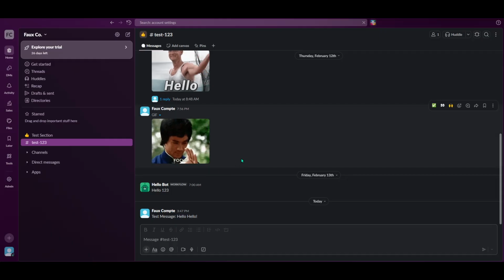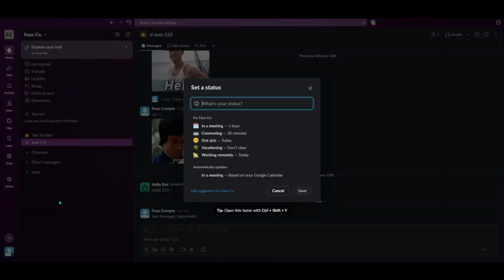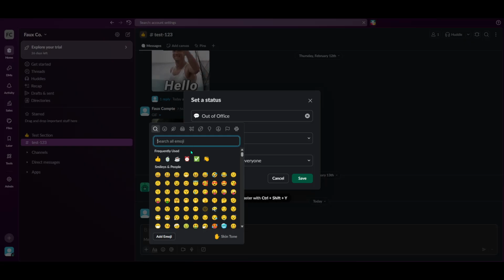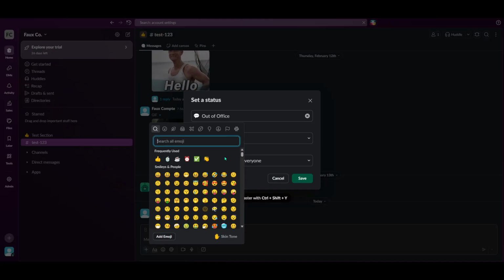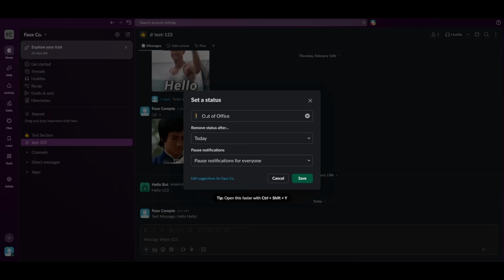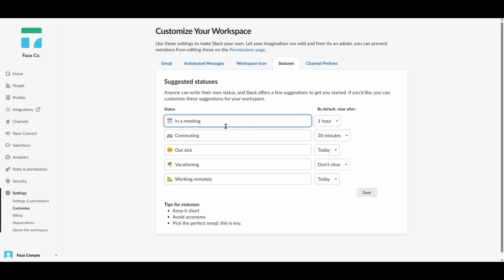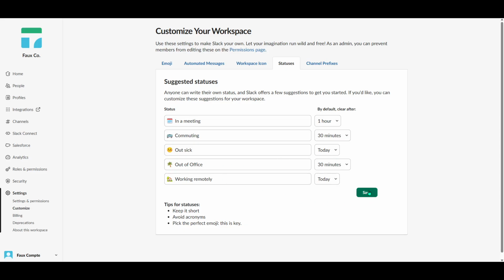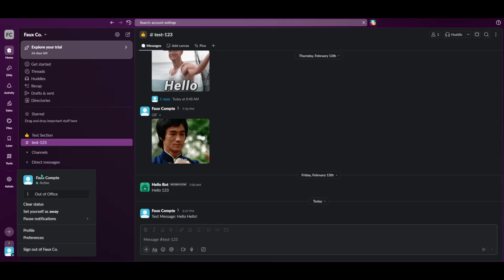How to Set Out of Office Status on Slack (2026 Step-by-Step Beginner Tutorial)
Learn how to set your Out of Office status on Slack the right way! In this 2026 step-by-step beginner tutorial, I’ll show you how to create a custom status, schedule Do Not Disturb, and let your team know when you’re away. Perfect for beginners, remote workers, and teams managing availability in Slack.

how to set out of office status on slack, slack away status tutorial 2026, slack do not disturb schedule guide, slack custom status tutorial, slack for beginners tutorial, slack productivity tips, remote work slack tips, workplace communication tools slack, slack availability settings guide, slack tips and tricks 2026, slack status message tutorial, slack notifications settings guide, slack workspace tutorial, beginner slack tutorial 2026